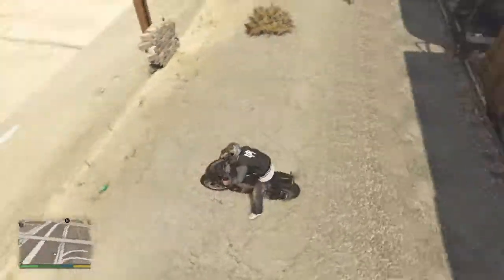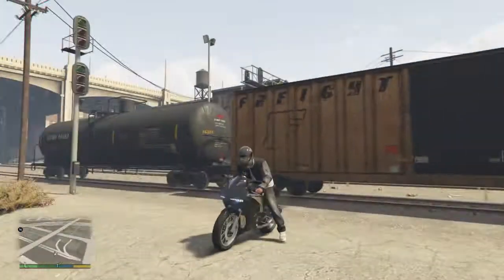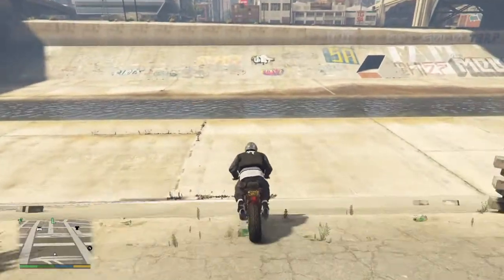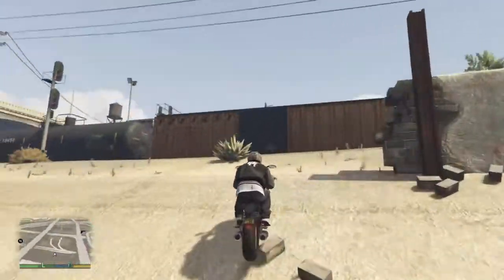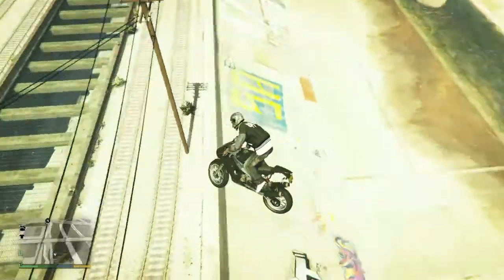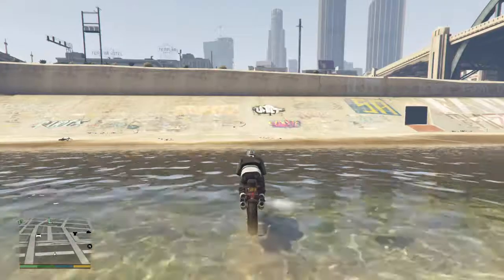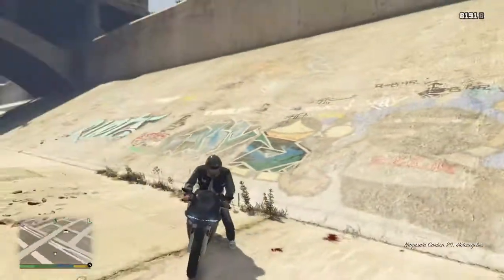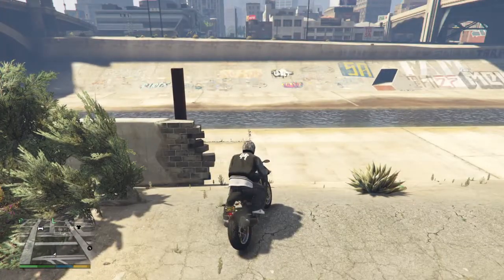Grand Theft Auto V - LA MESA Stunt tutorial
One of the easiest stunts in gta 5